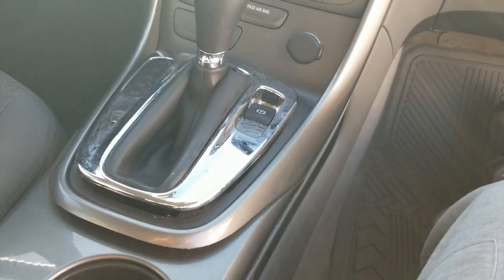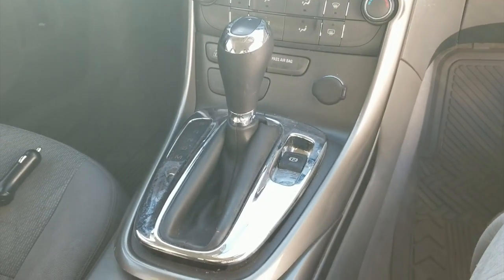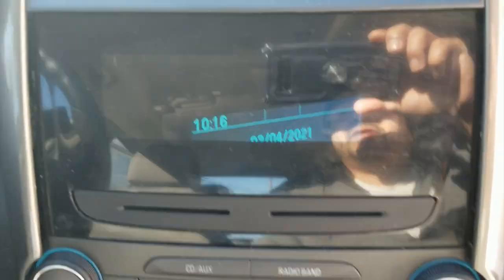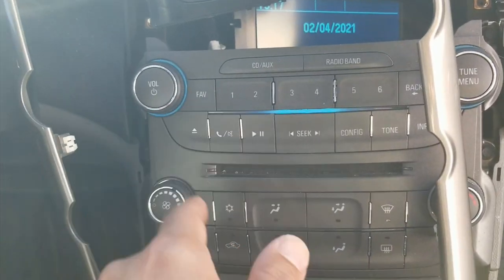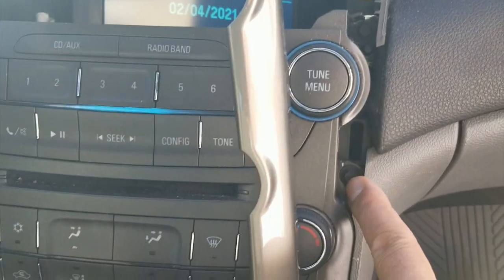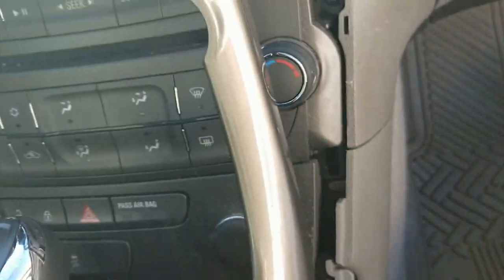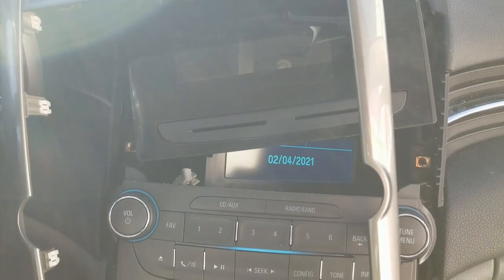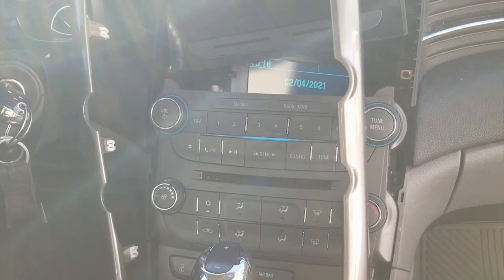How To Remove Chevrolet Malibu Radio (2013-2015 and 2016 classic).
Here I show you how to remove the radio out of a 2013 Malibu, will also work with 2014 to the 2016 classic. I do not take the radio out but just fix the heads up display, which I had to remove the screen to get to.  The best hand tool to ever own.
If you are looking to replace the radio. Here is what you need.
If you have the Electronic Heat Controls, then this kit.
If you have Manual Heat Controls, then this one.
To keep your AM/FM.
To keep all of your features working, this is a must have part.
A good radio for the price. Also gives you a camera.